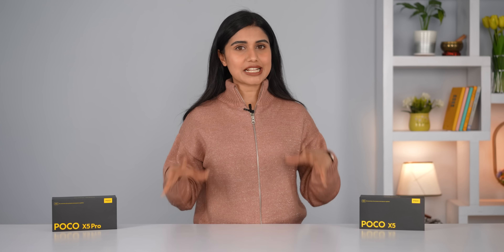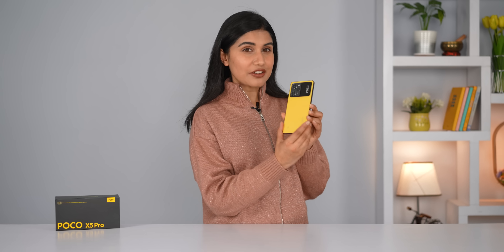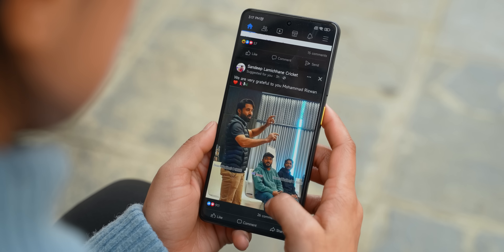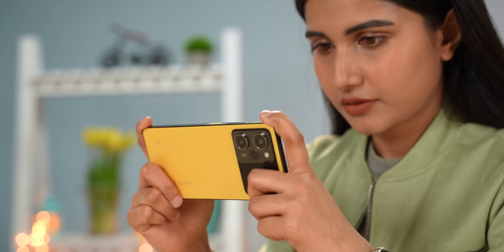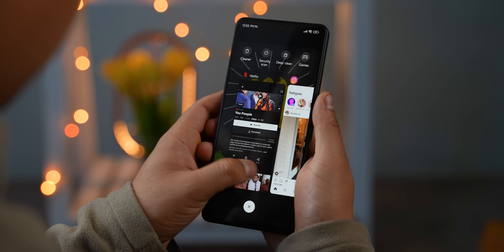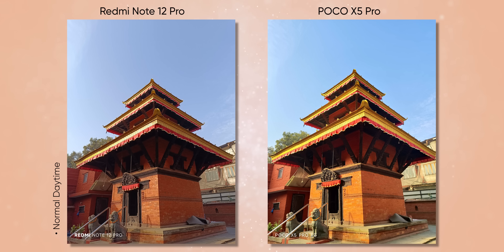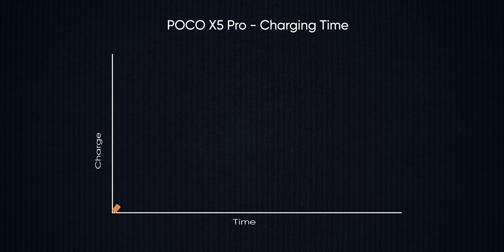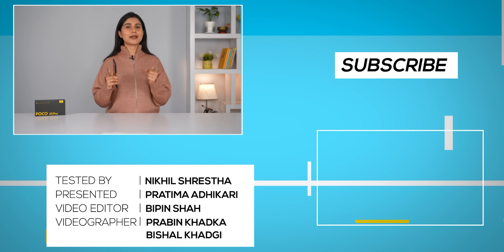POCO X5 Pro Review: Redmi Note 12 Pro Killer?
Hi everyone, my team and I tested the Poco X5 Pro for a week and this is my full review of the phone along with the unboxing. It is the latest mid-range phone from the company that goes for starting price of INR 22,999. It comes with the Snapdragon 778G chipset, a 6.7 inch AMOLED 120Hz screen, and a 5000 mAh battery with 67 watt fast charging. The only downgrade here is that it comes with a plastic back. But other than that, it looks like a good overall value. Find out more in this video!